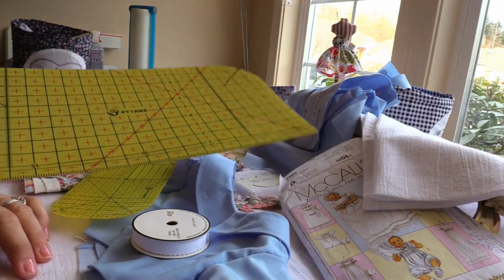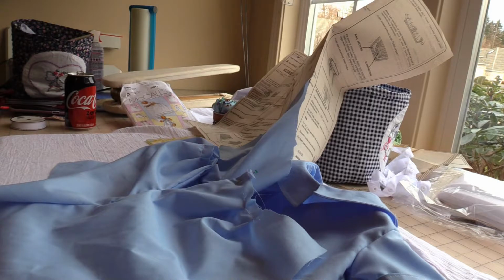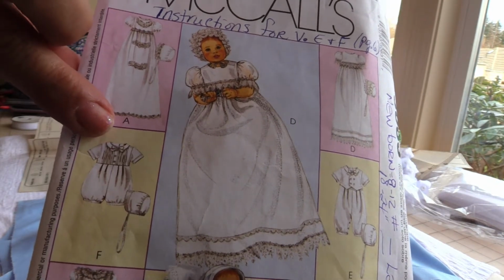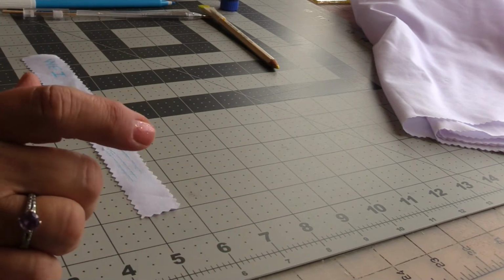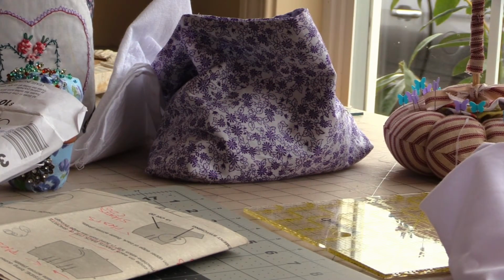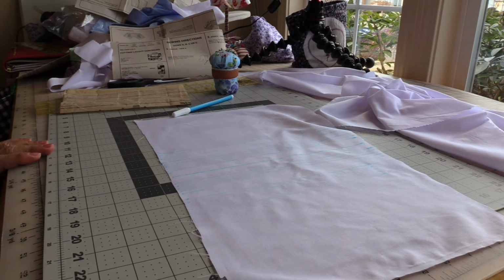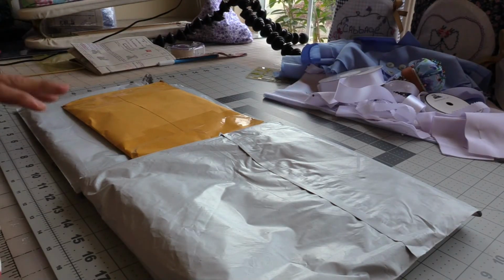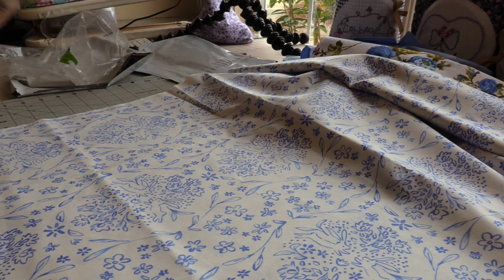Baby Romper//McCall's 3063//New Project stuff!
Hey Guys:
I am still working on this pattern – currently waiting for blue Imperial Batiste to complete the bias requirements!
The next up project is at the end of this video.

First clip – YouTube requires that I note this music as I’ve done above.